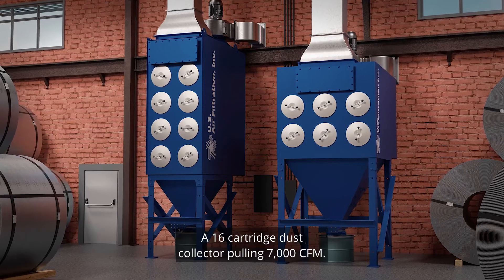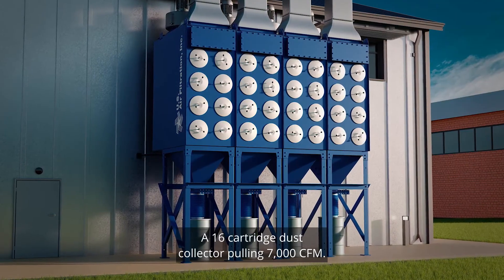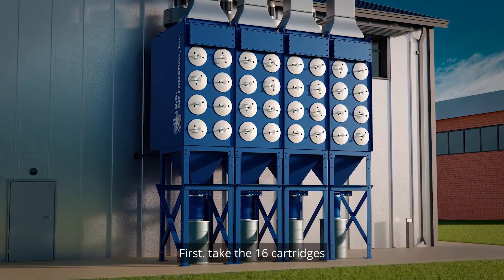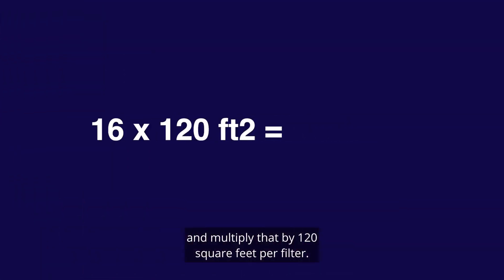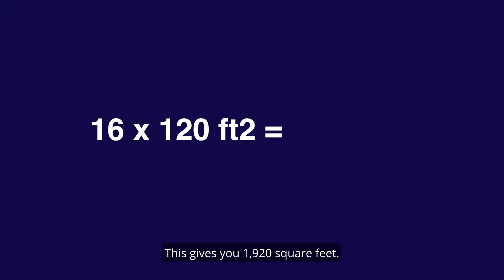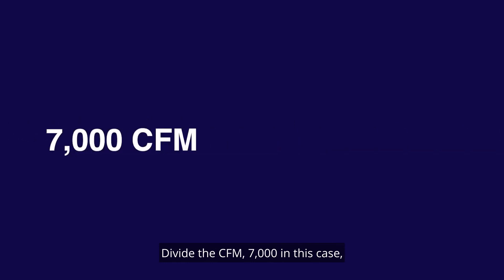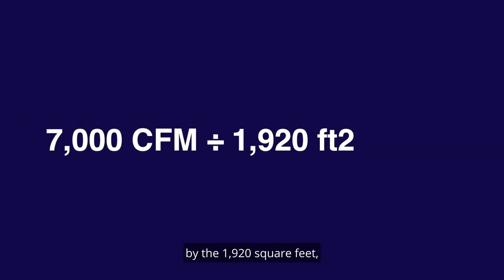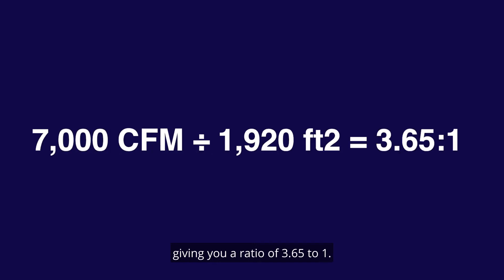Air To Cloth Ratio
Is your dust collection system performing efficiently? In this video we talk about air to cloth ratio and how that affects the performance of your dust collector.

**For information specific to your application, get a free copy of our air to media guide

**Looking for more? Download a free copy of our Dust Collector Purchasing Guide

Have additional questions? Contact one of our dust collection experts at 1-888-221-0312.